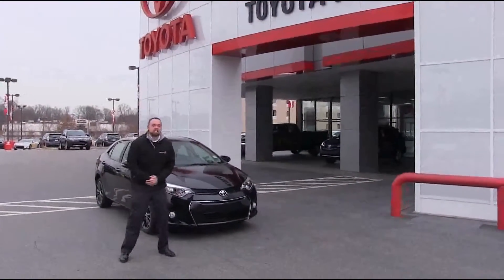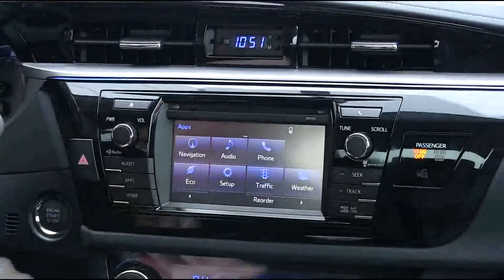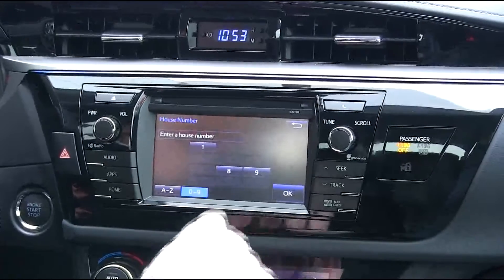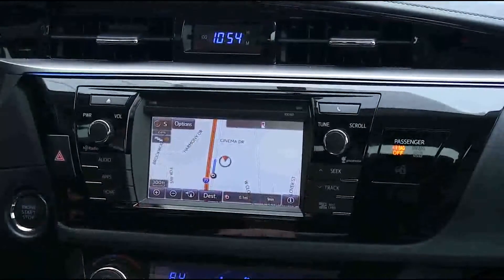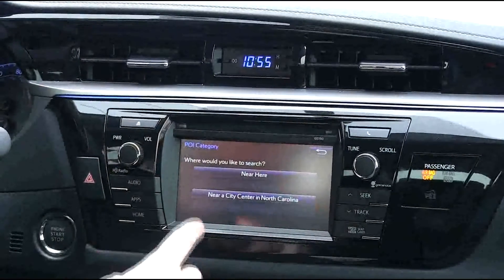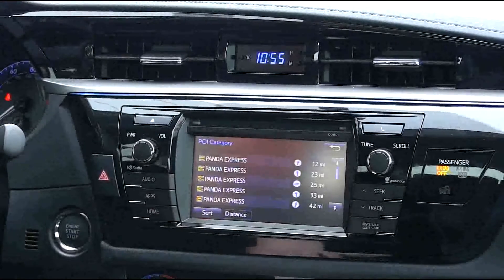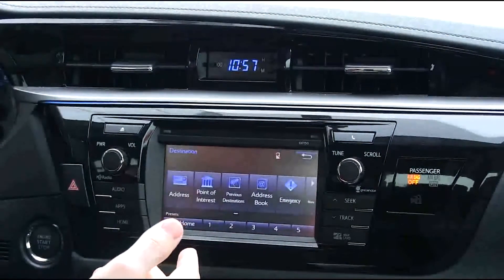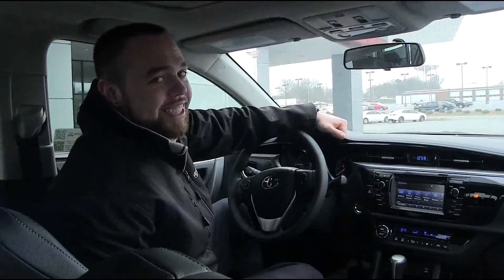Using Navigation in the 2014 Toyota Corolla